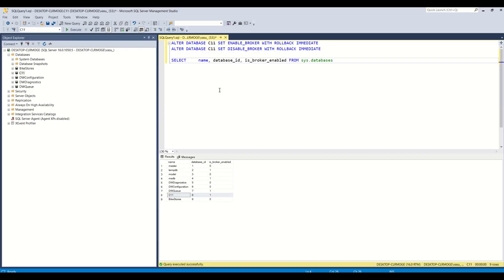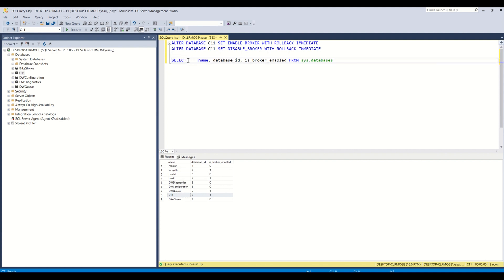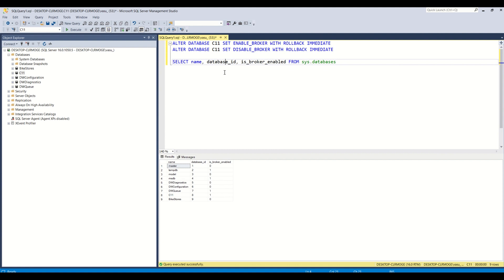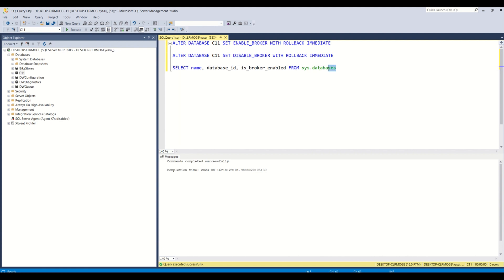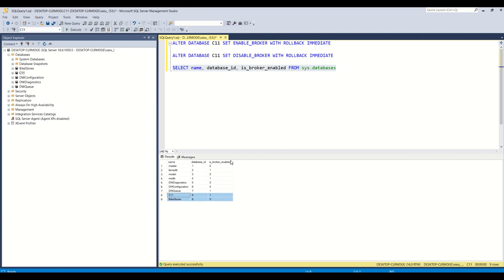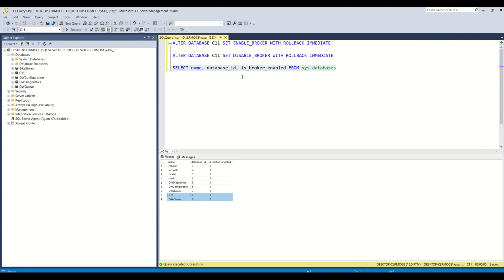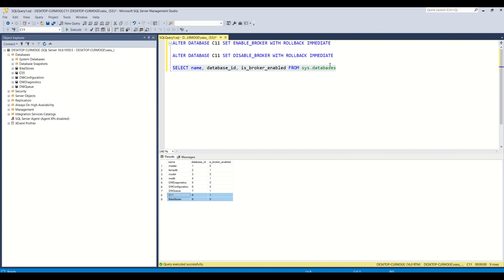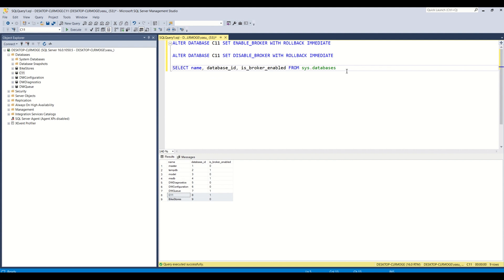enable or disable broker service sql server.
Please subscript my channel.